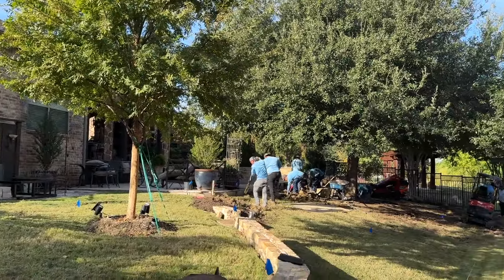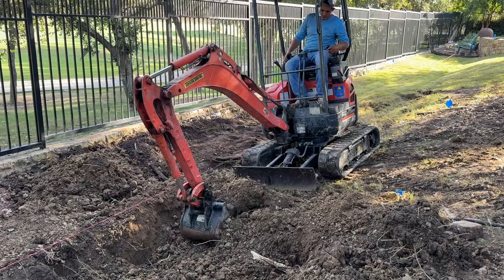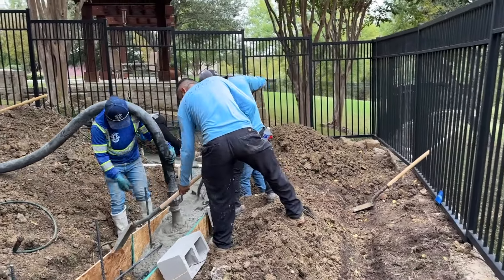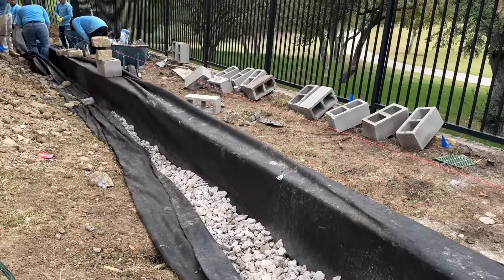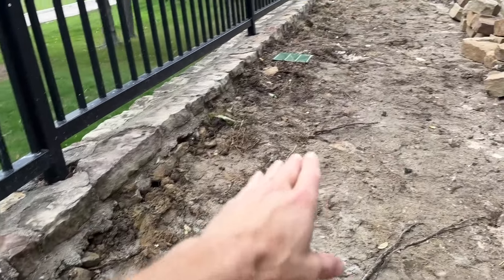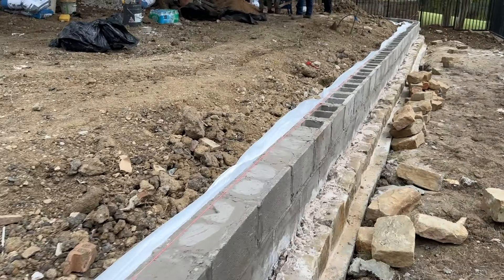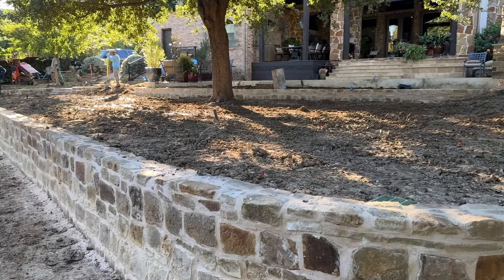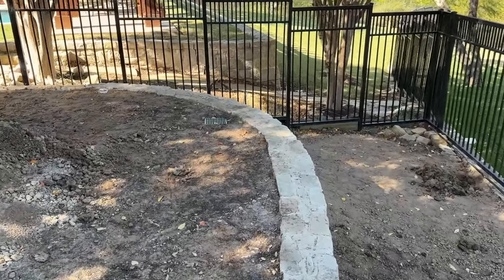Proper Drainage for a Retaining Wall - Dallas Drainage Pros